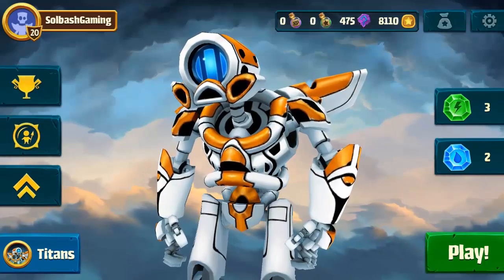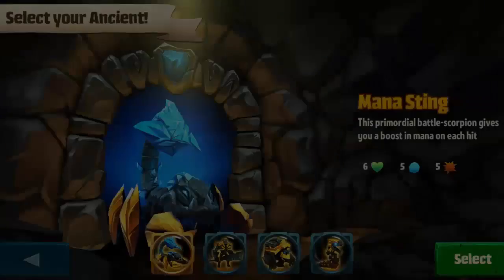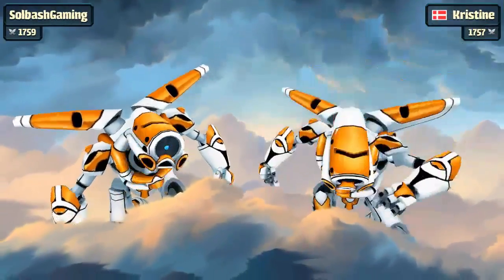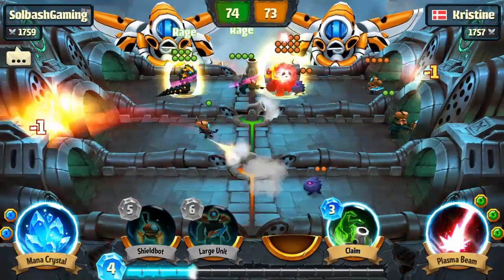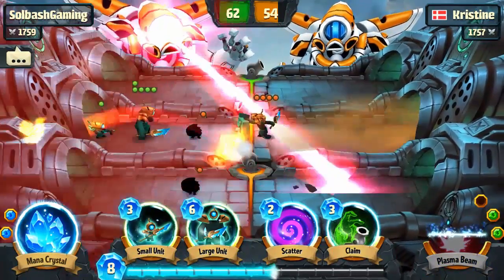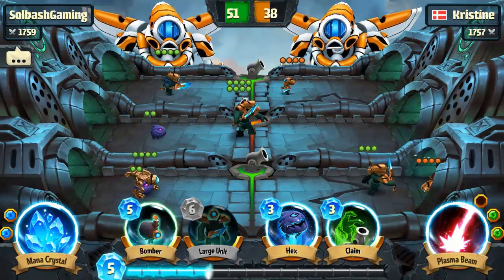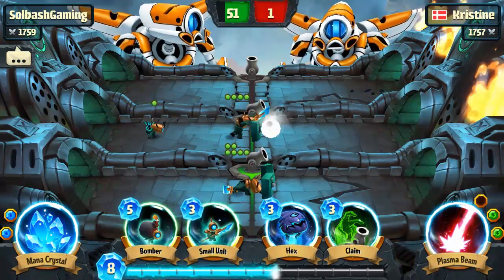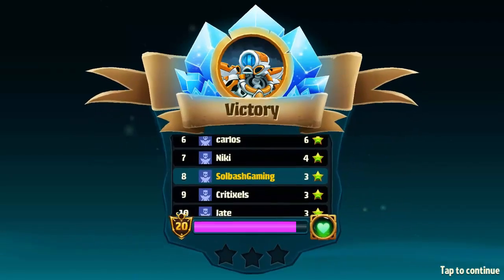Spellbinders │ NEW ANCIENT - Best Part... IT'S FREE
Spellbinders updated the ancient system and they are now FREE to use. They also added in another ancient "Hydra". If it kills an enemy, it grows another head, doing 1 damage per head.